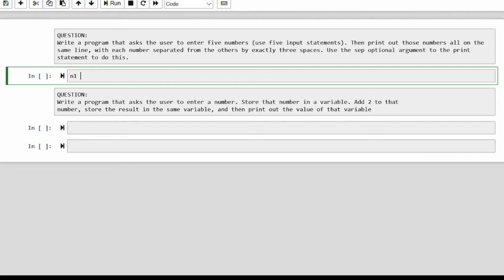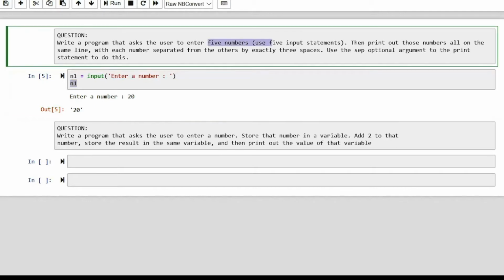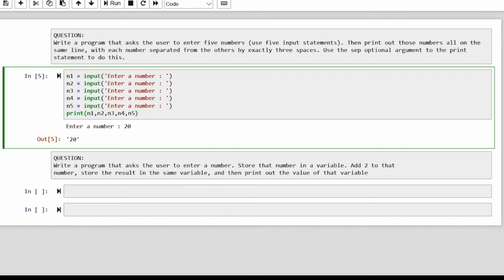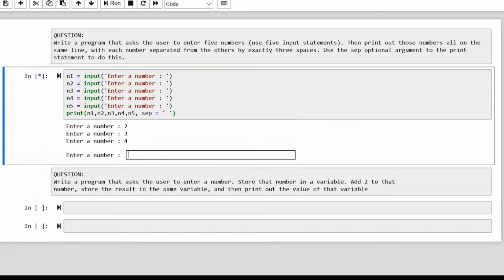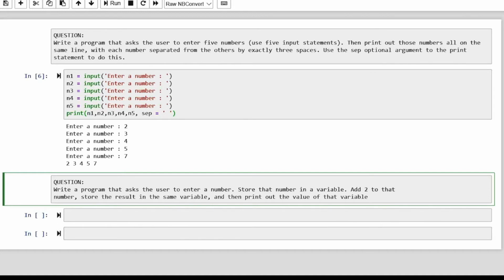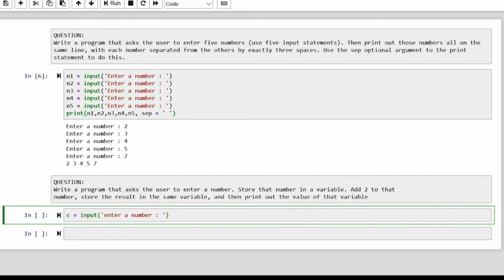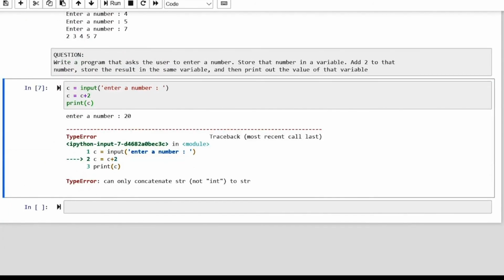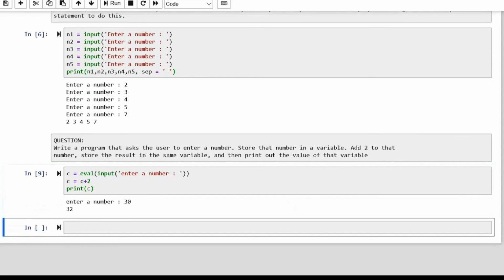Introductory Python Programming Question 1:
In this video, we solved an easy python programming question. It is a beginner question.